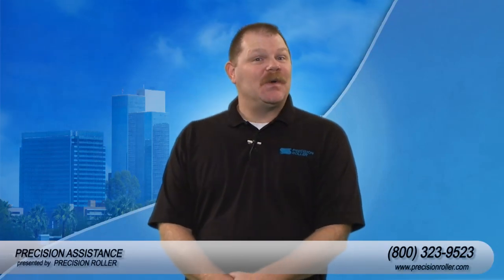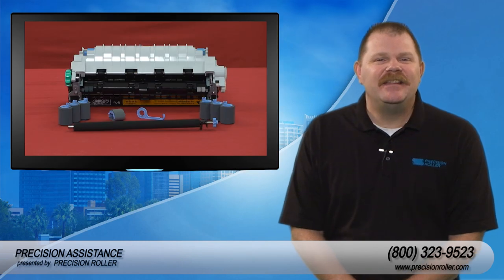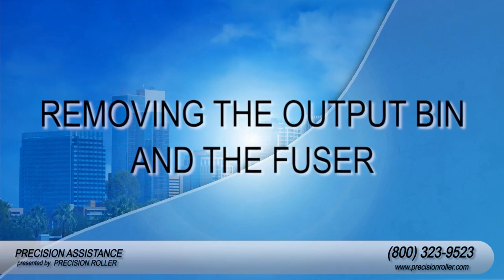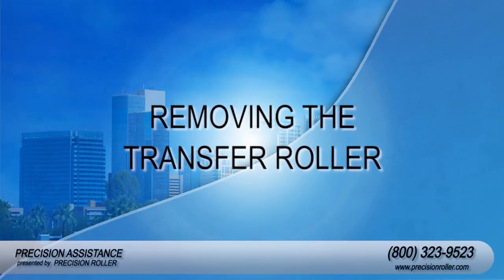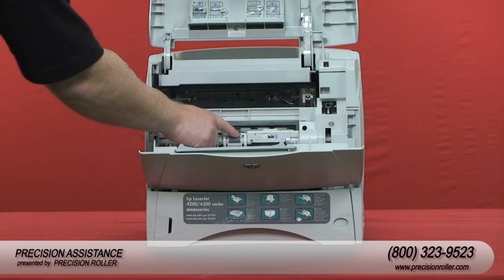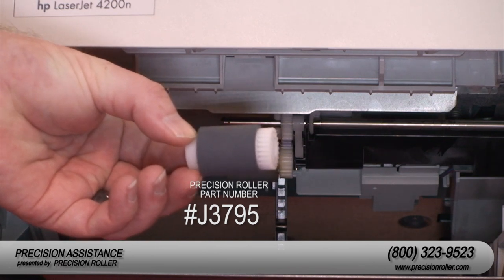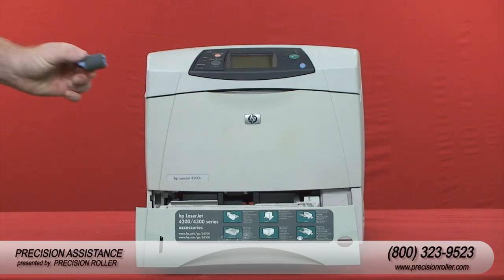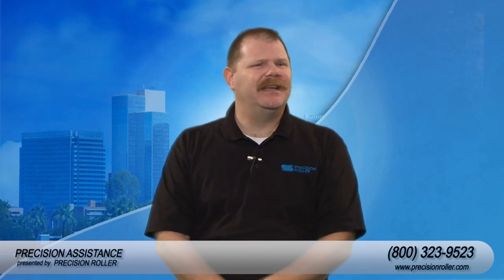HP LaserJet 4200 Maintenance Kit Instructional Video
This is an instructional video on how to install a maintenance kit for the HP LaserJet 4200 printers.